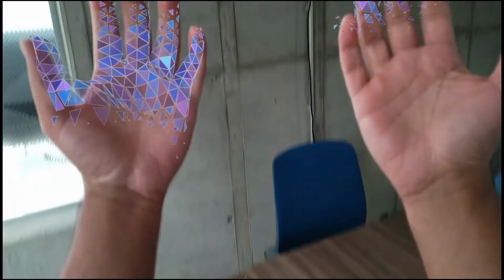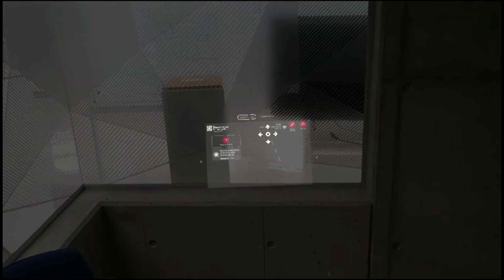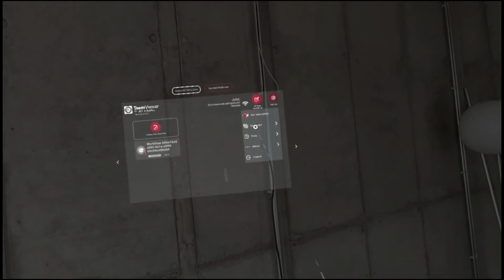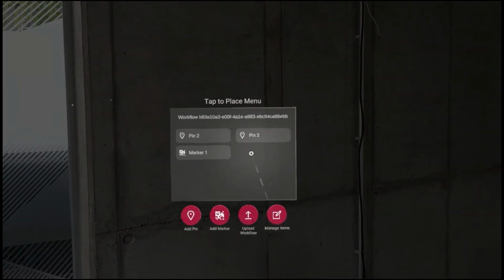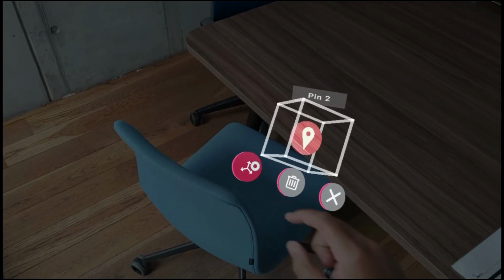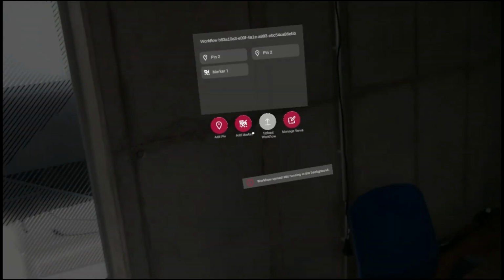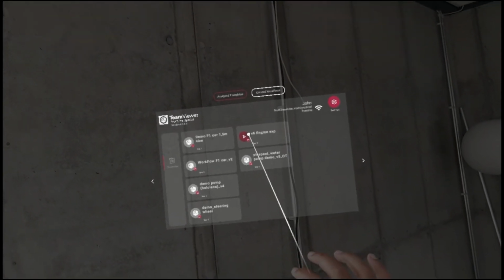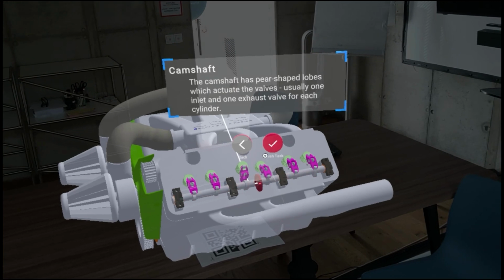TeamViewer Frontline Spatial: Spatial Workplace for HoloLens2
In this video, we explain how to navigate in Spatial Workplace on Microsoft HoloLens2.